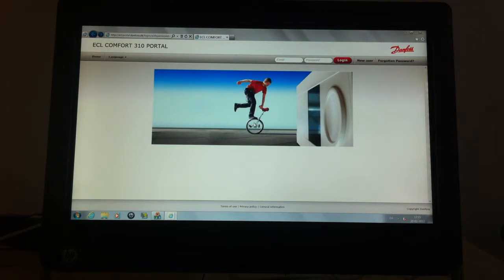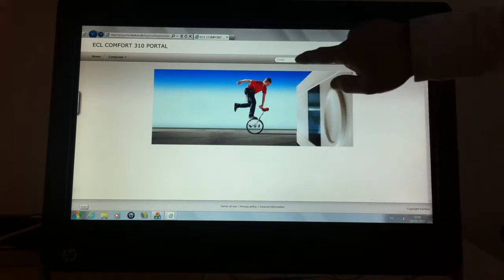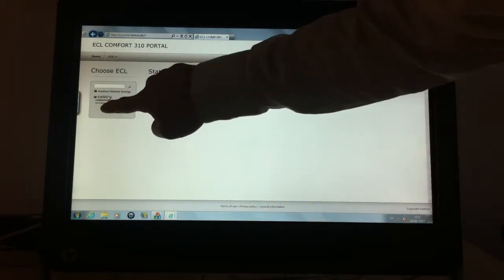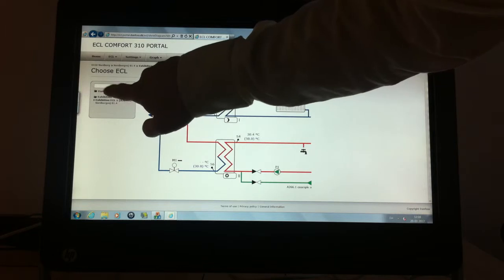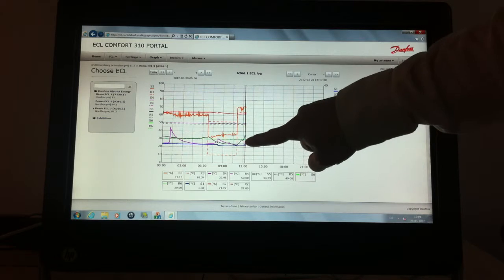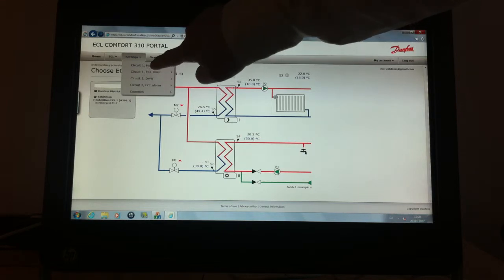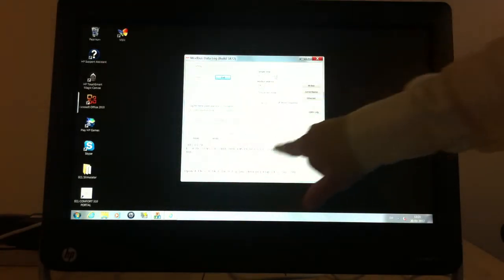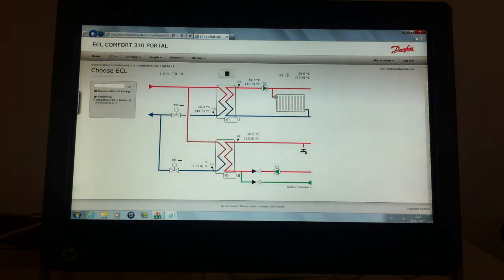ECL Portal Exhibition setup.mov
Demonstration of setup for exhibitions showing the Danfoss ECL Portal